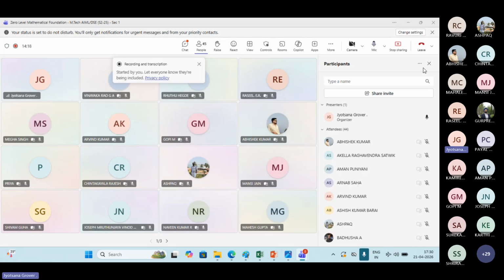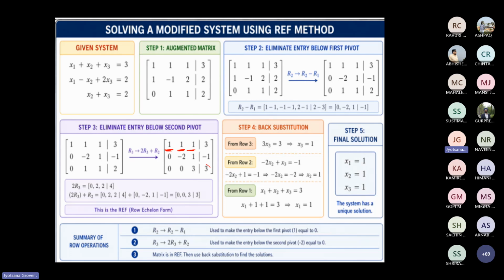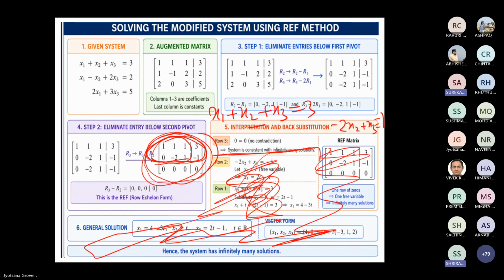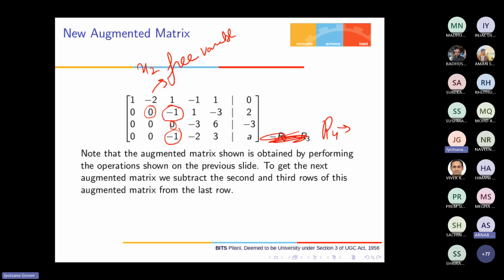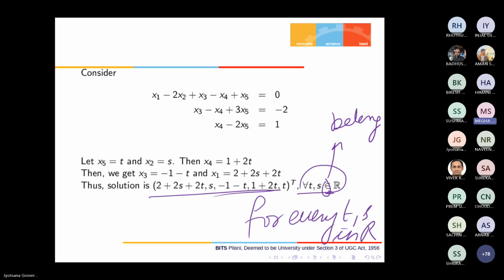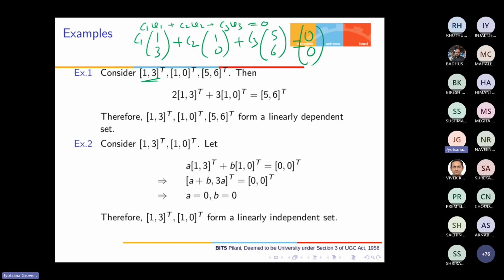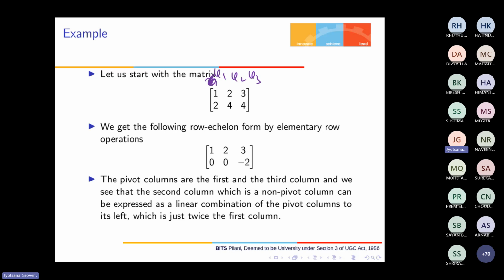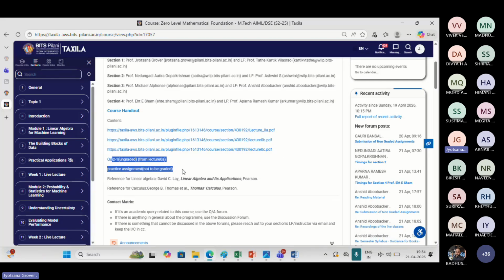03_Zero_Math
Zero Level Mathematical Foundation   M Tech AIMLDSE S2 25   Sec 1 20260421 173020 Meeting Recording